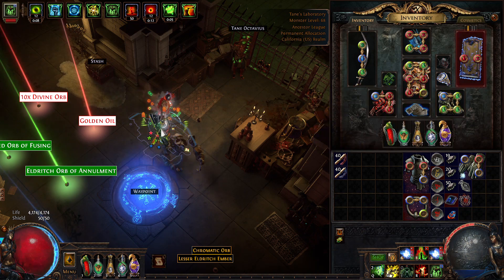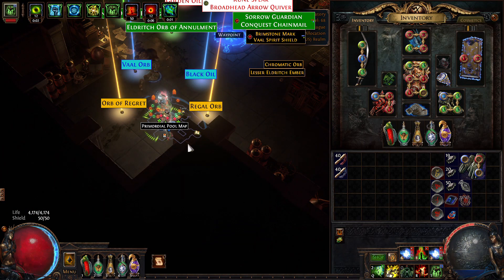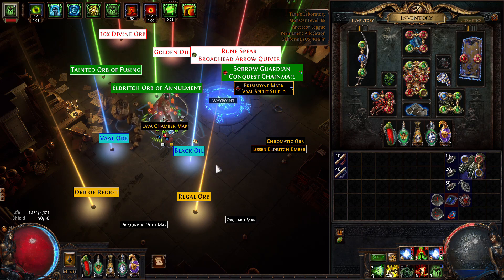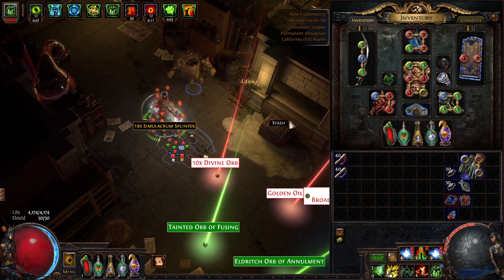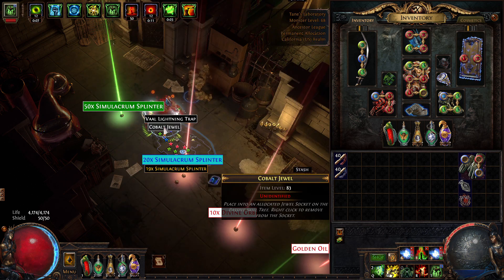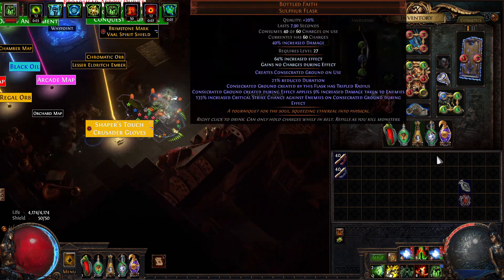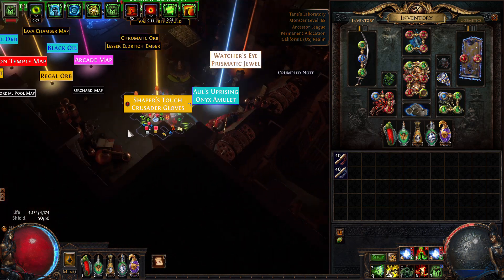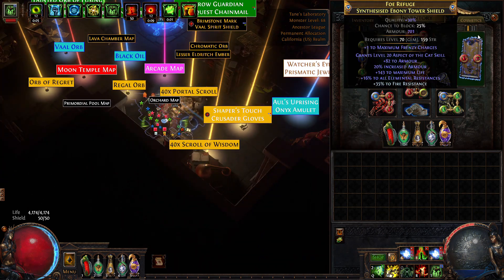POE: RPGIGAN Custom Lootfilter 4.0 Beta is Available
Path of Exile custom lootfilter for 3.23 Beta is out. I will update after league release so that new items will be accounted for, and adjusting for the economy.